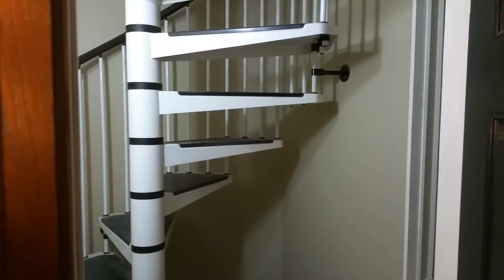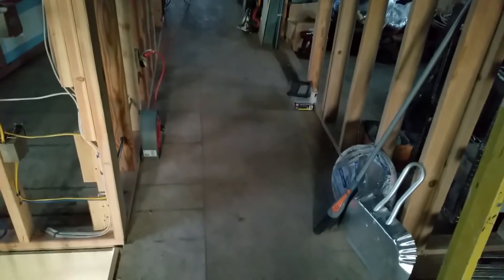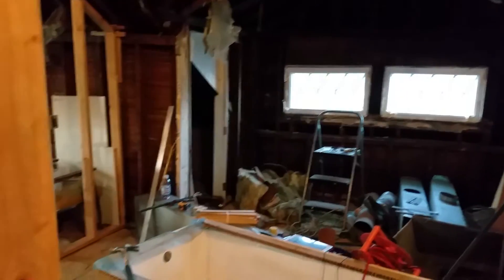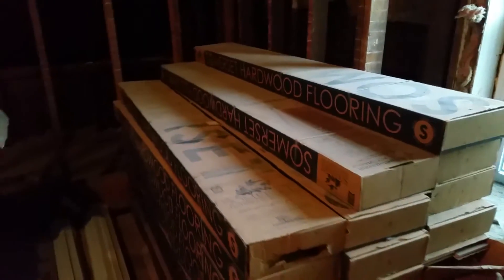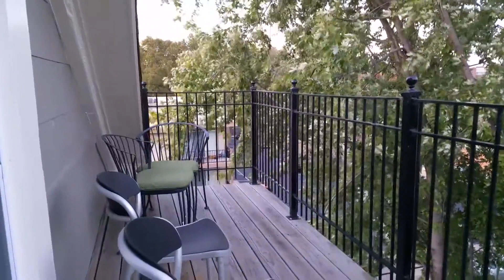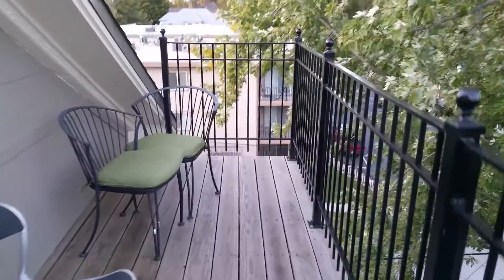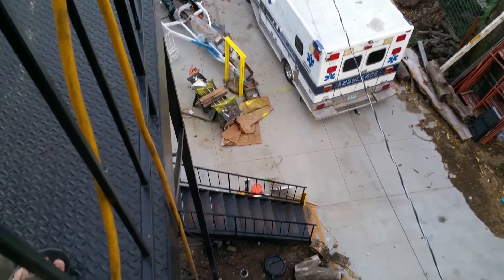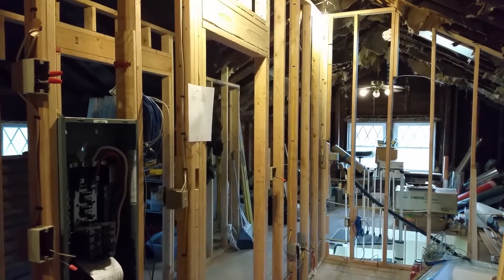Warwick 3rd Floor 01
Progress in the 3rd Floor Apartment of our Mid-Town Mansion